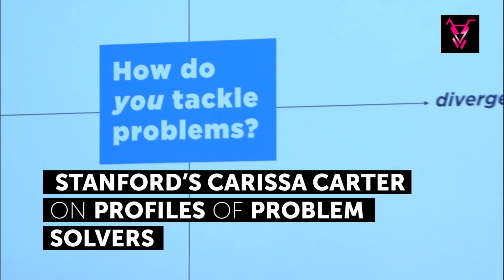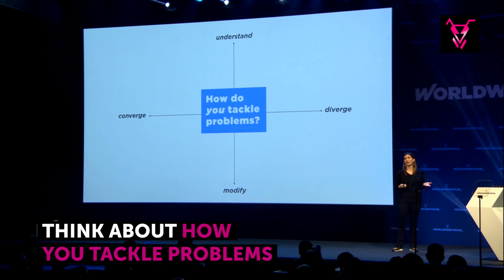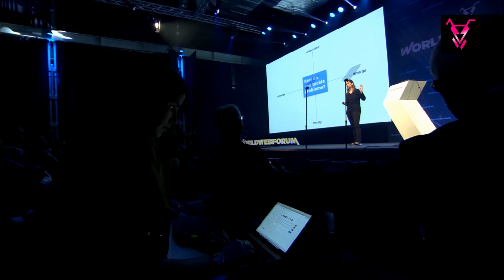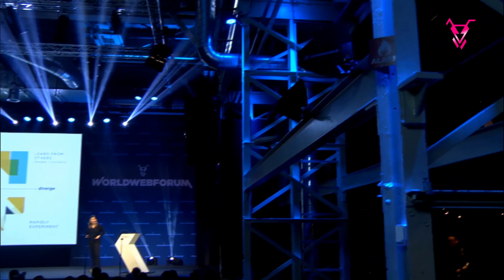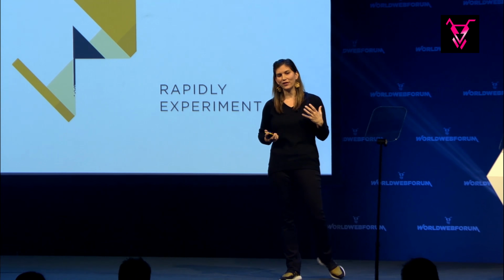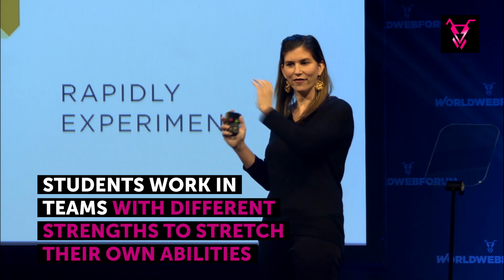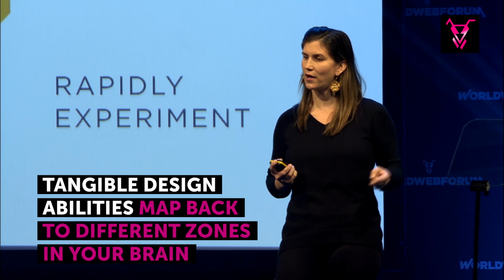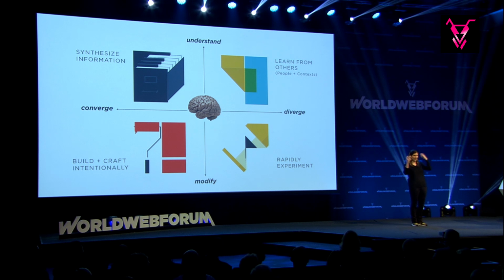Carissa Carter profiles of problem solvers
Carissa Carter heads Stanford's d.school, the world leading hub for interdisciplinary, innovative design thinking. Hear the whole speech on our free audio podcast.

Prefer to see thought leaders in the flesh? Our next conference takes place in Zurich on January 17-18th, 2019.
Speakers include Tesla's Sascha Zahnd, Rolling Stone Bill Wyman, Fox Network's Fumbi Chima, Xapo's Ted Rogers, Ava's Lea Von Bidder, Nike Innovation's Shane Luke, and many more...